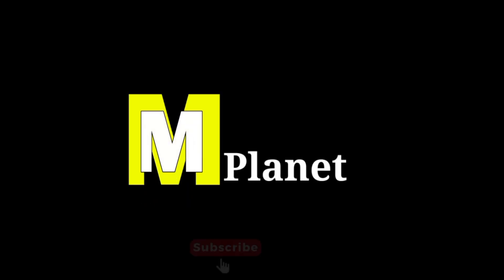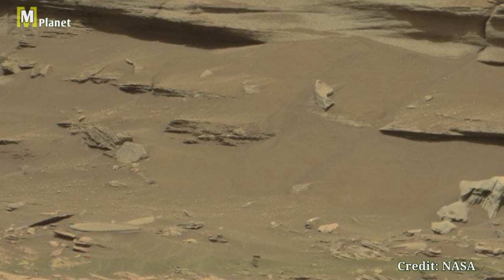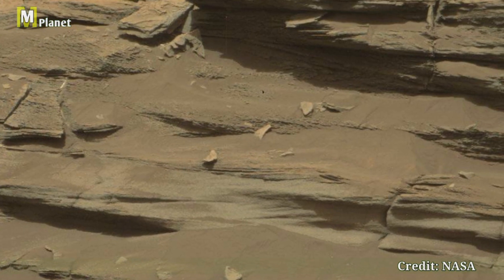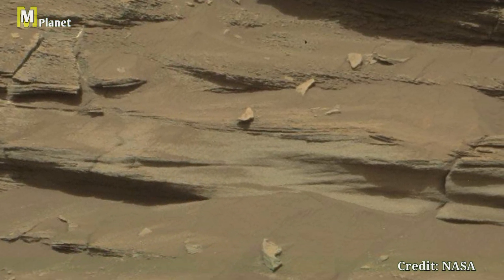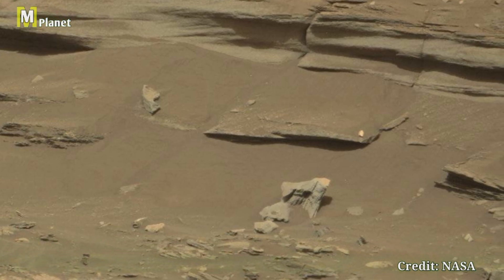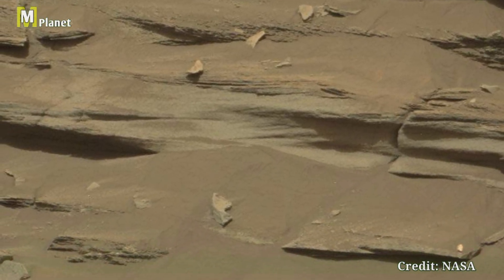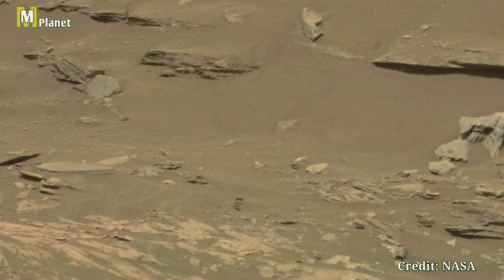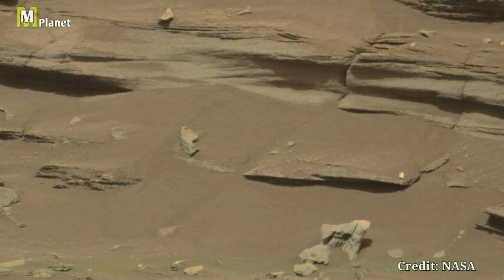NASA Rovers Explore Mars! Curiosity & Perseverance’s Stunning Footage Revealed